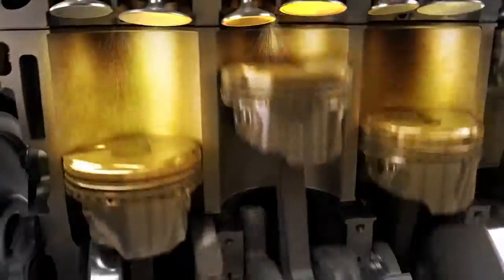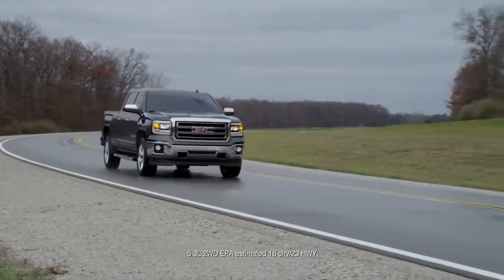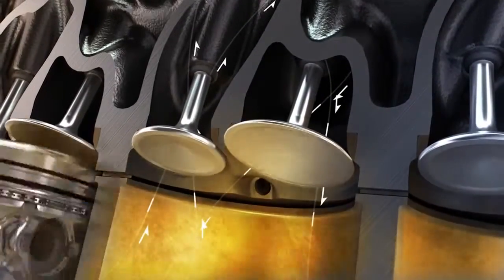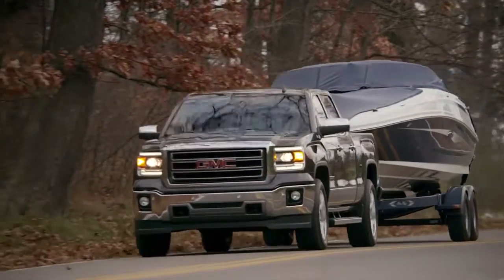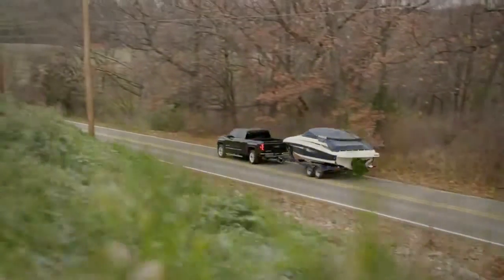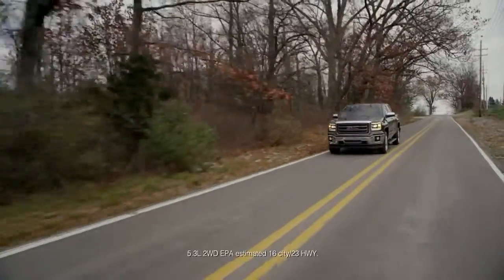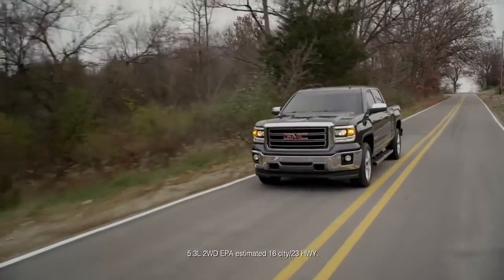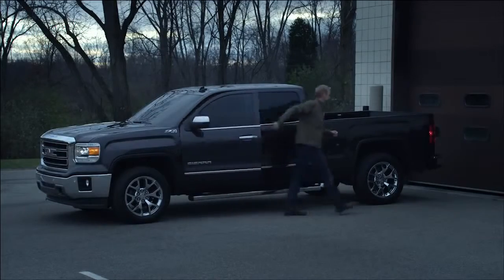2014 GMC Sierra Engineering Jeff Luke Executive Chief Engineer